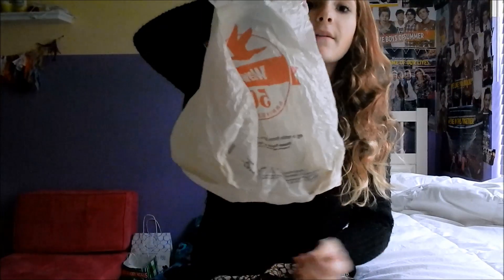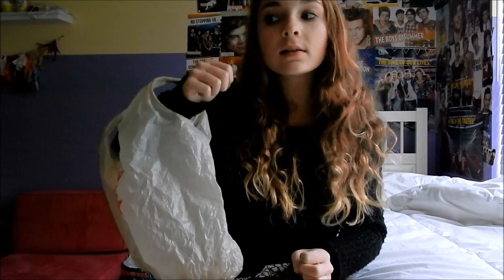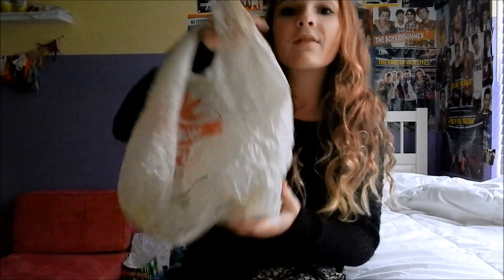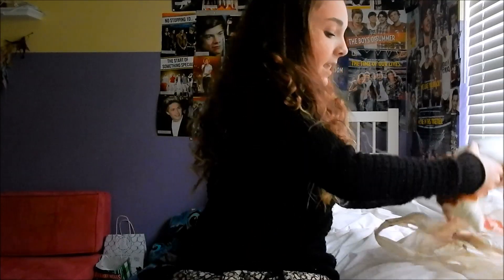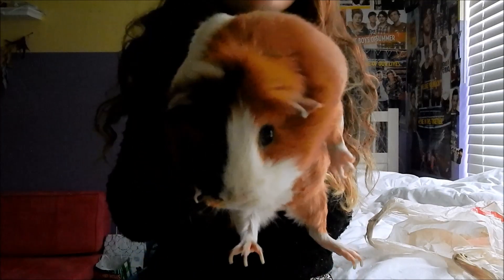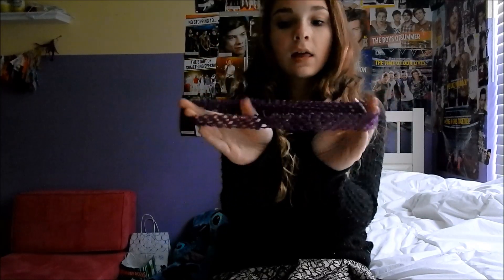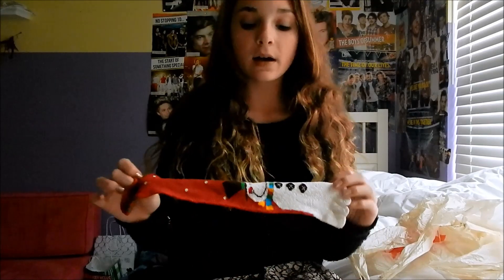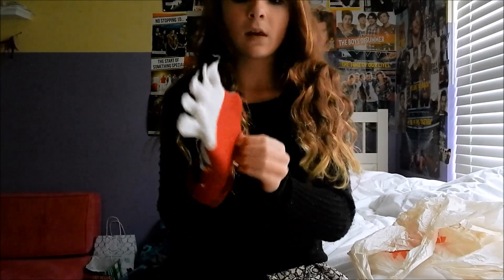Ratchet What's In My Purse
NONE OF THE SONGS IN THE VIDEO ARE MINE. ALL COPYRIGHTS TO ORIGINAL OWNERS. ALL OPINIONS IN THIS VIDEO ARE MINE AND I AM NOT SPONSORED IN ANY WAY.